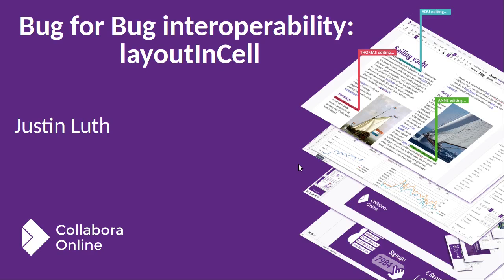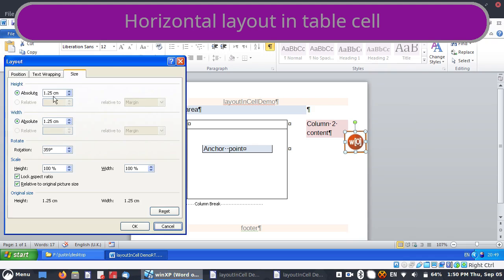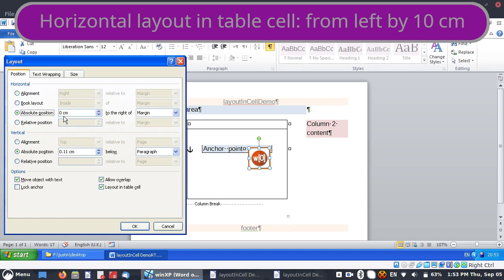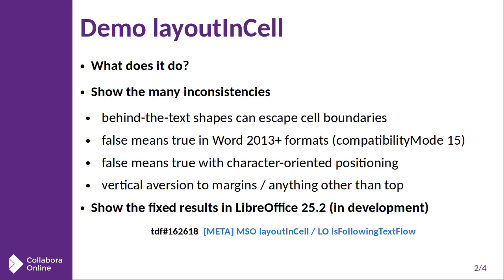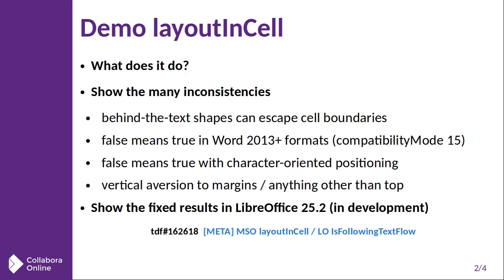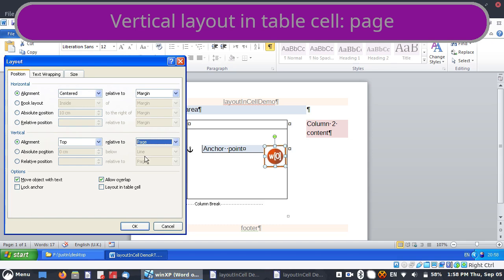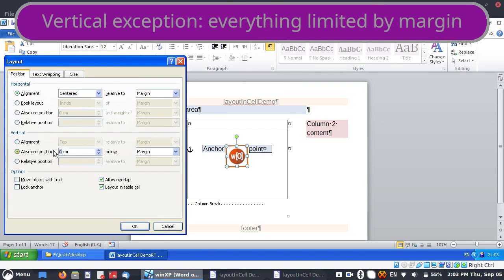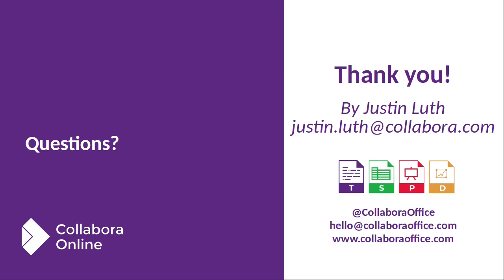Bug for Bug: layoutInCell interoperability – LibreOffice Conference 2024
A talk from the LibreOffice and Open Source Conference 2024, which took place in Luxembourg in October. Presenter: Justin Luth

Learn more about LibreOffice, the free and private office suite, made by a worldwide community